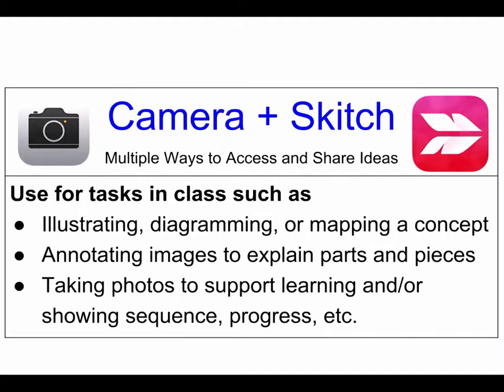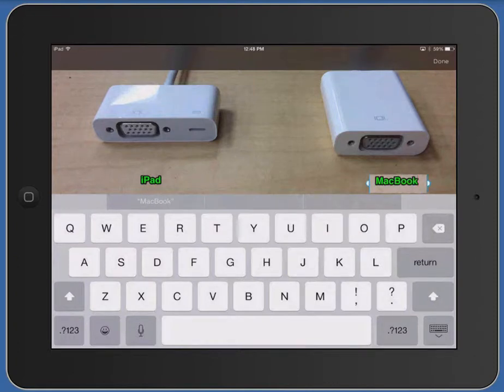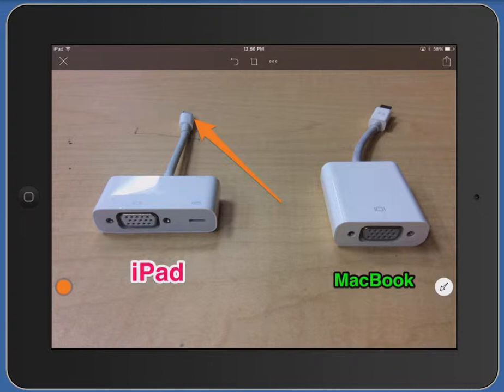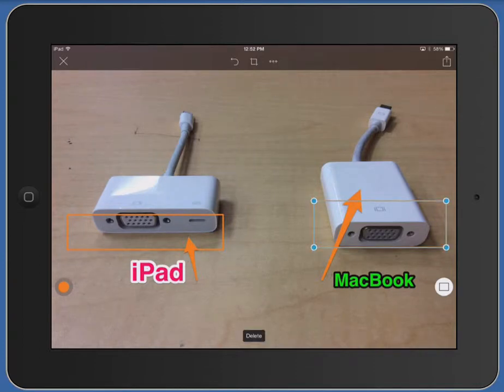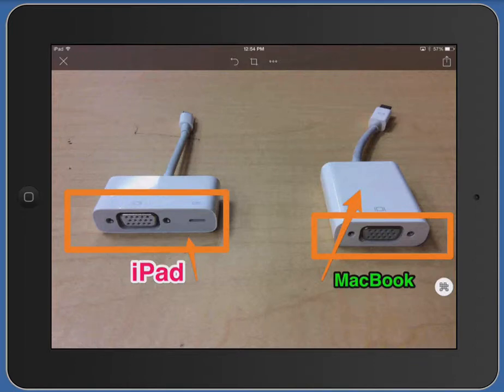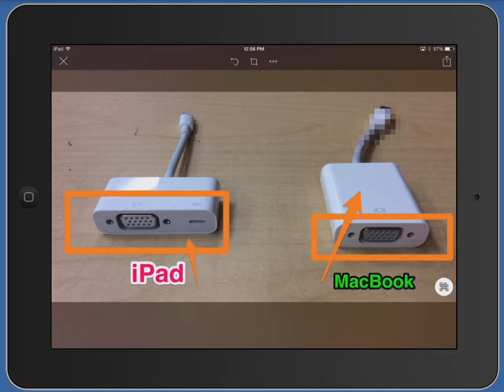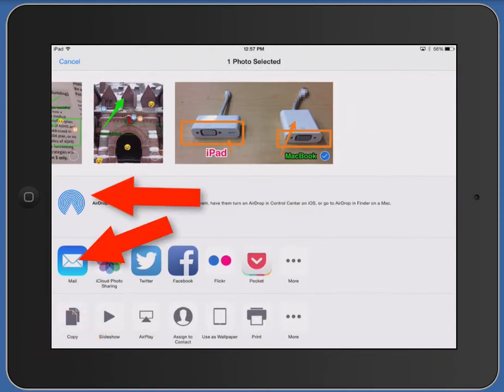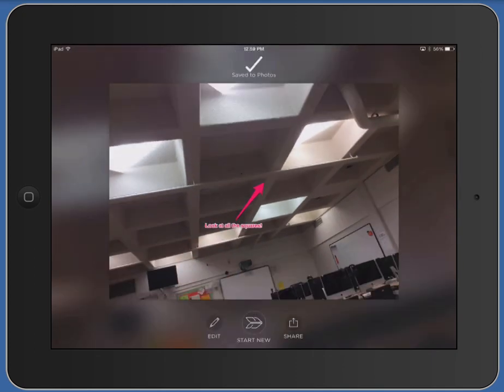Skitch App For iOS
How to use the Skitch app on the iPad.